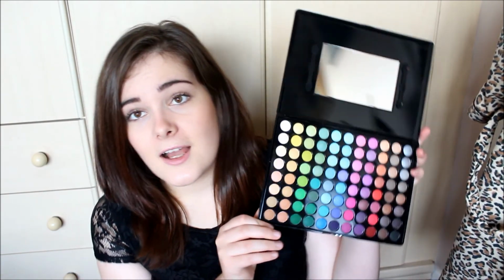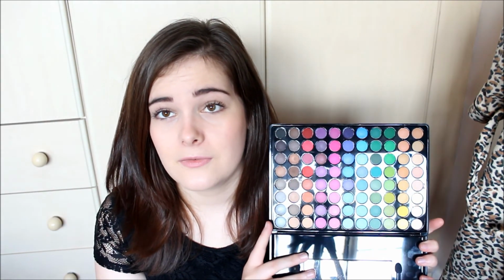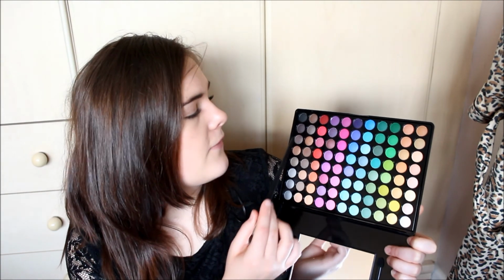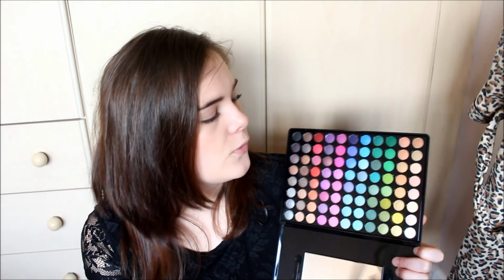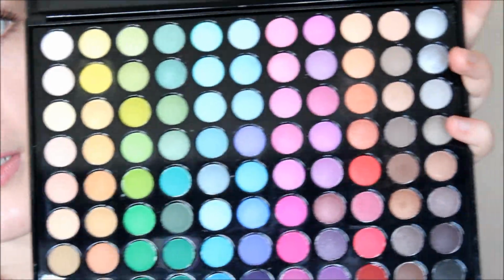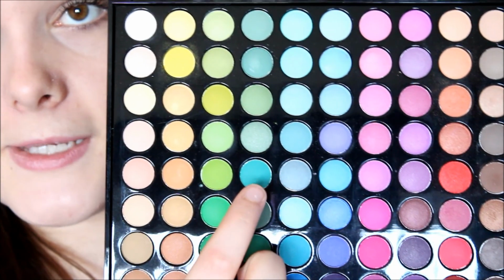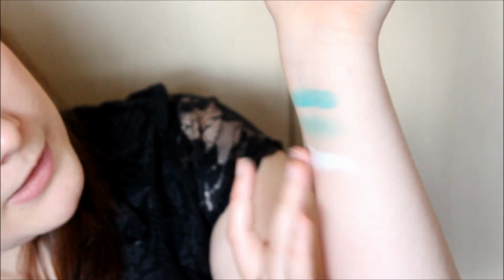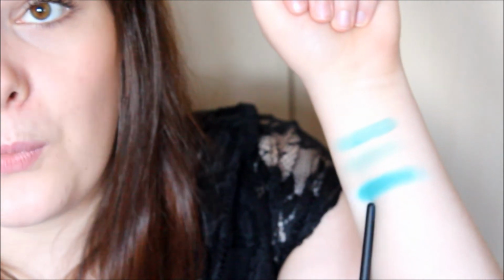Review | BH Cosmetics 88 Original Matte Palette + Swatches